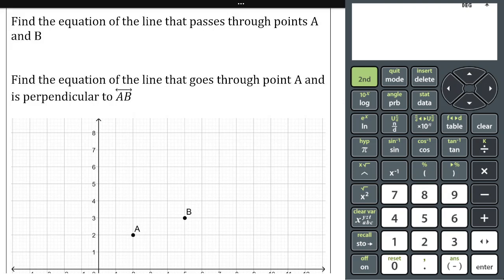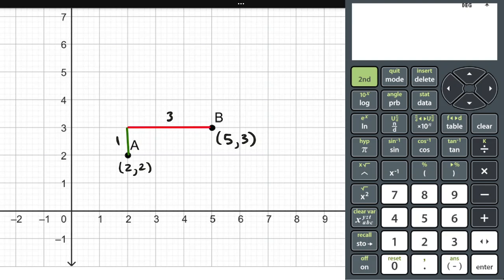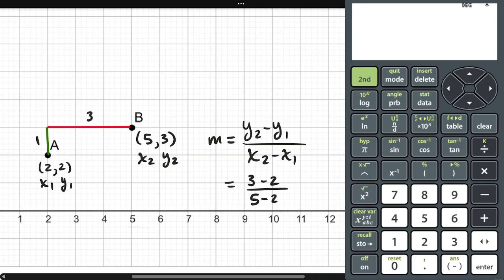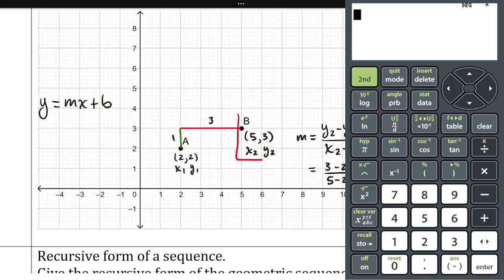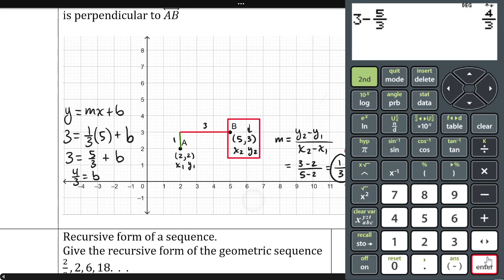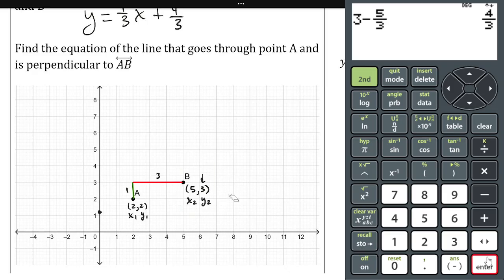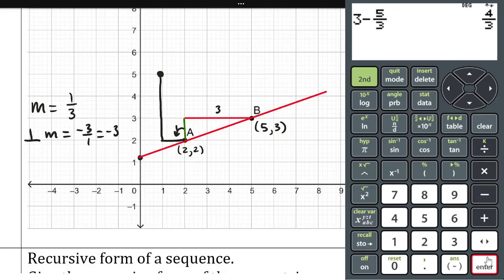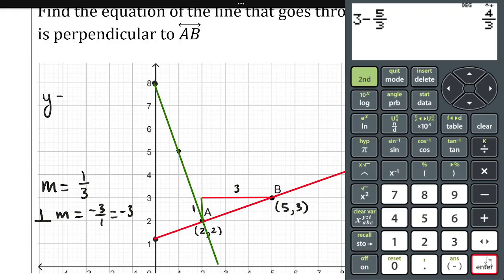Lines from Points + Perpendicular lines